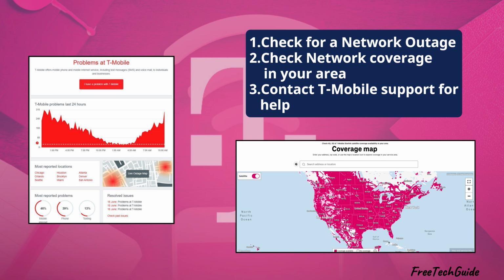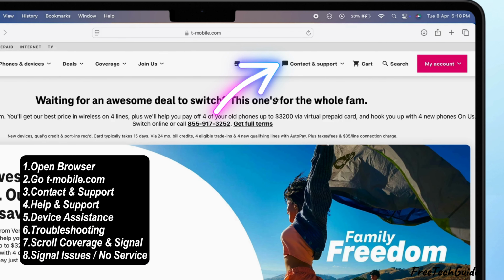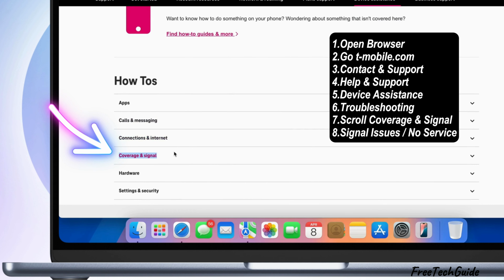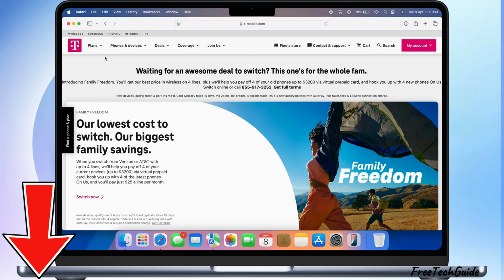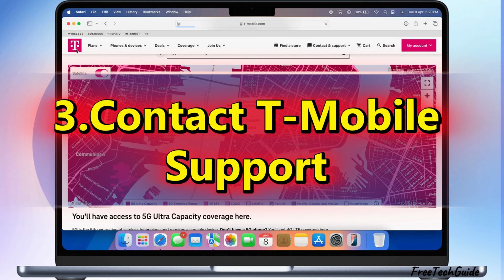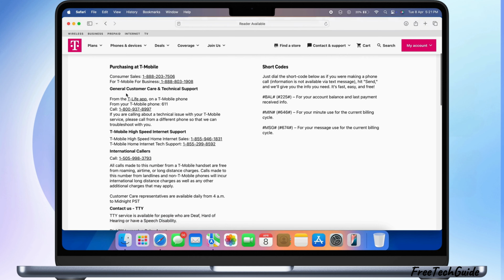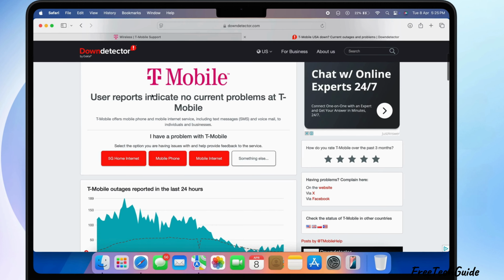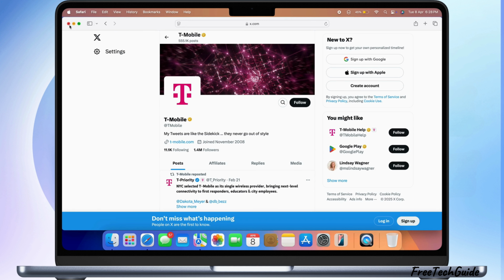How to Check T-Mobile System Status | is T-Mobile Down | Coverage | No Internet | Contact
Is your T-Mobile service down or not working? In this video, I’ll show you how to check T-Mobile’s system status, coverage map, and outage reports. You’ll also learn how to contact T-Mobile support directly if you're experiencing no internet, call drops, or slow speeds.

📌 Covered in this video:

How to check T-Mobile system status online
View real-time outage and downtime info
Check your area’s coverage map
Use DownDetector for live reports
How to contact T-Mobile support for help

00:00 intro
00:15 is T-Mobile Down?
01:04 T-Mobile Network Coverage Map
01:41 T-Mobile Support

How to Check T-Mobile System Status,
T-Mobile Outages problem,
T-Mobile Support Contact,
Is T-Mobile Down?,
T-Mobile customer service,
t-mobile outage right now,
what caused t-mobile outage today,
t-mobile outage near me today,
t-mobile outage map today,
T-Mobile Internet problem,
T-Mobile Not Working,